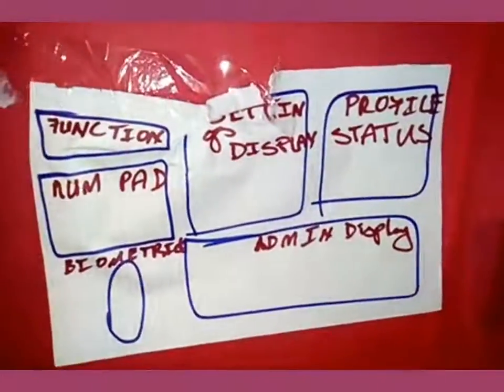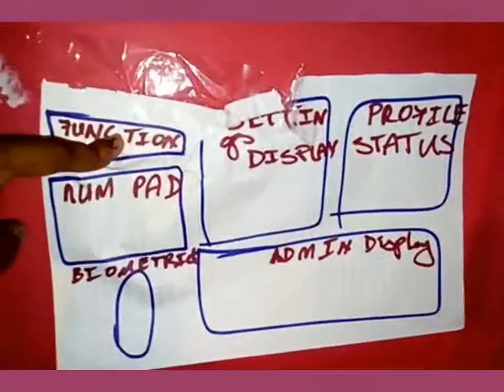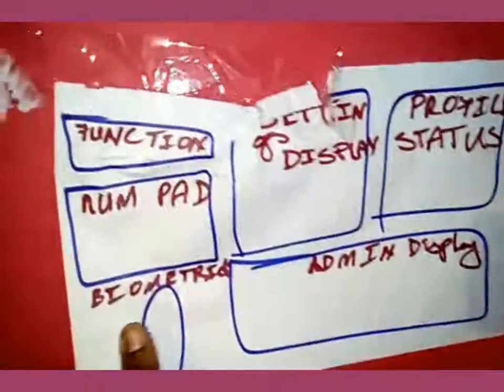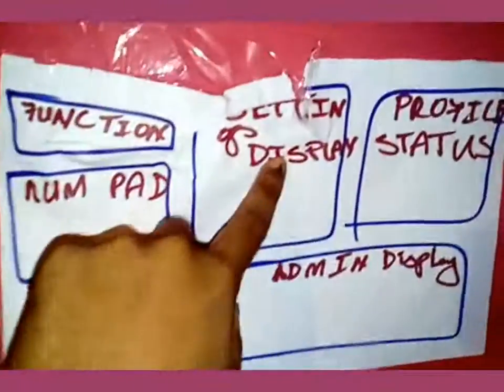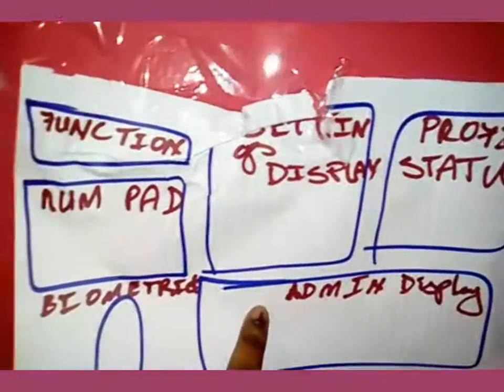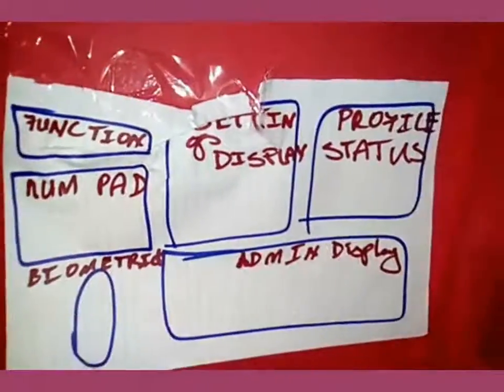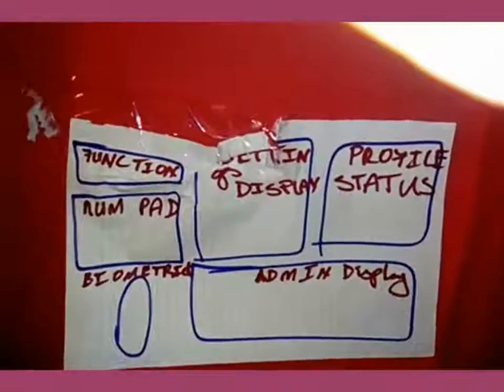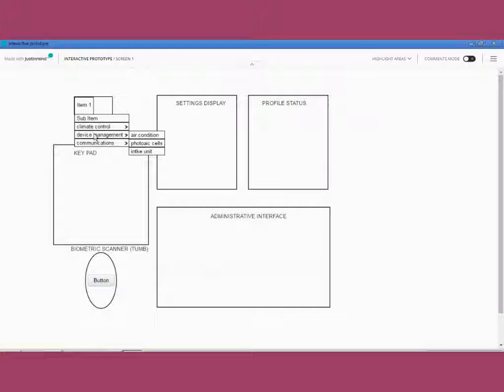interactive prototype 2